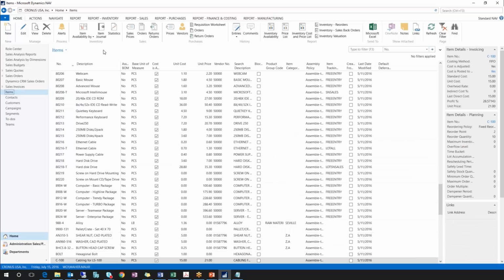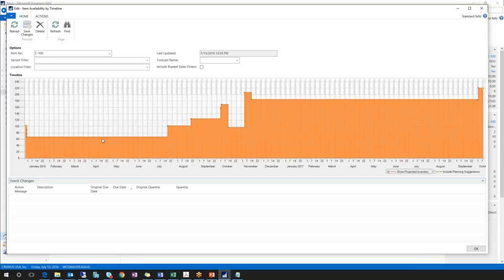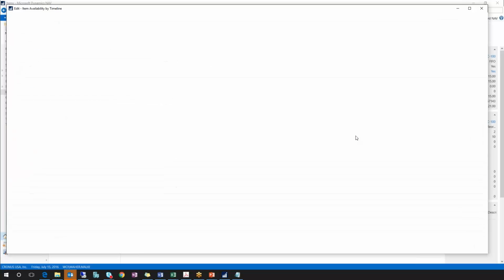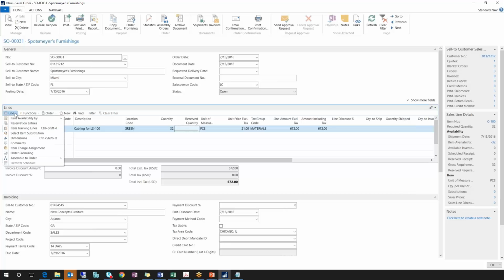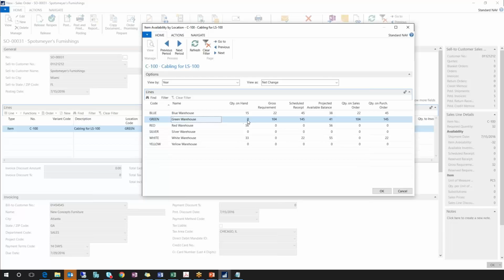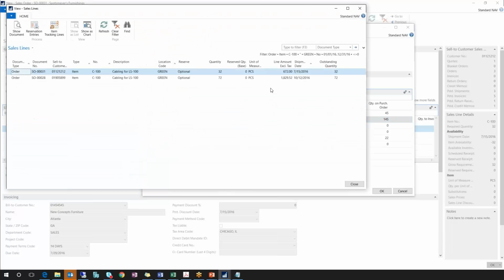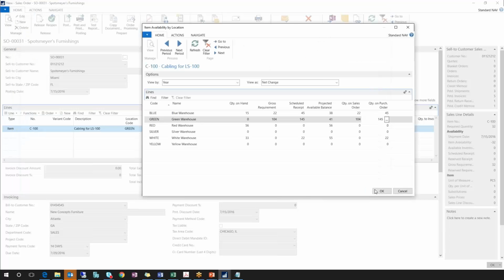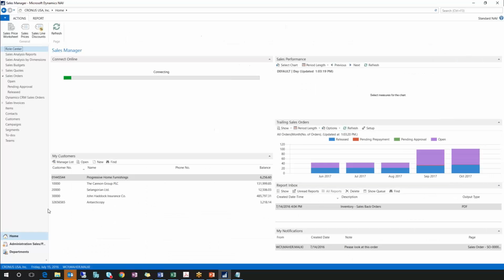Inventory Availability | Dynamics NAV | Western Computer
Watch this short video to learn about inventory availability in Dynamics NAV from the experts at Western Computer.